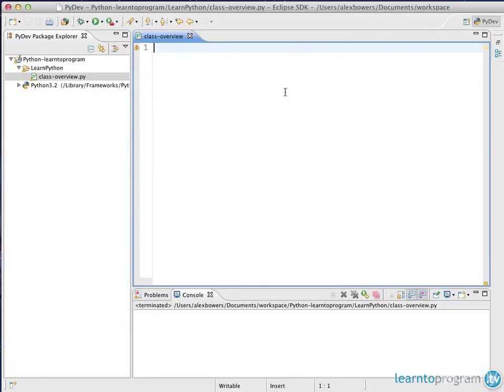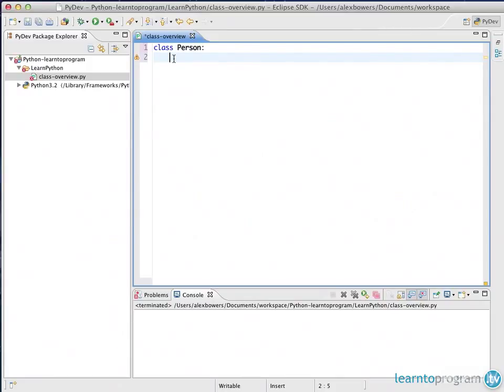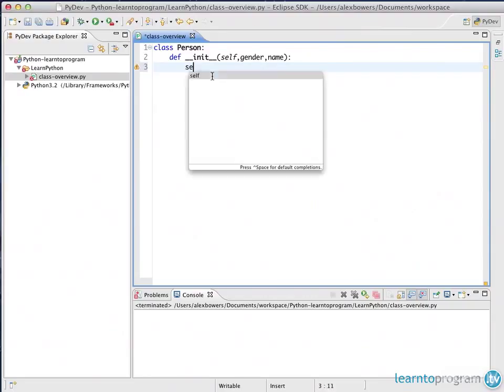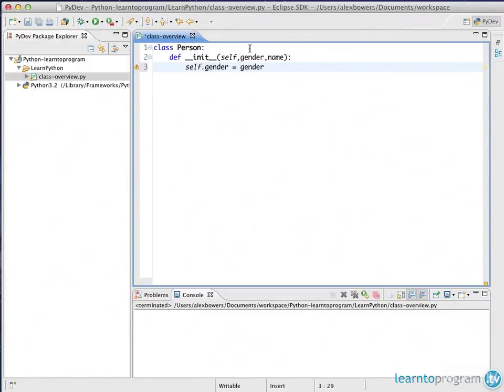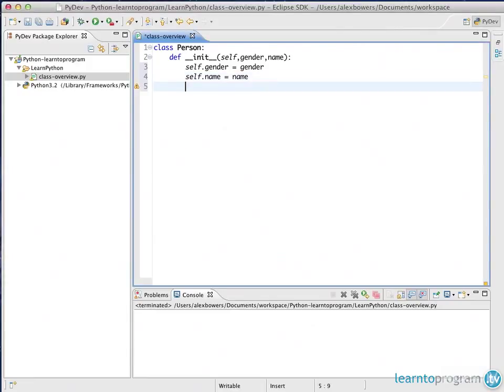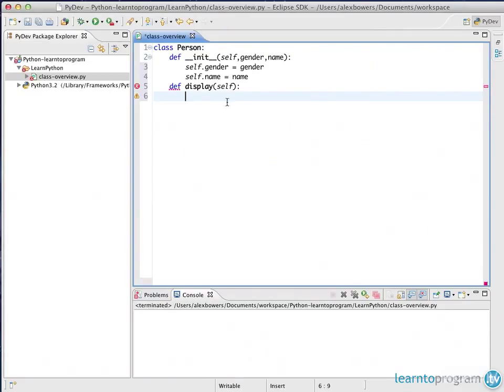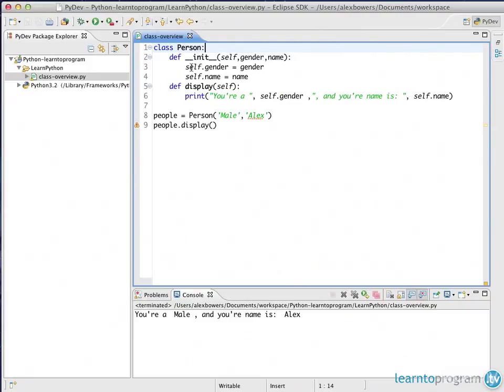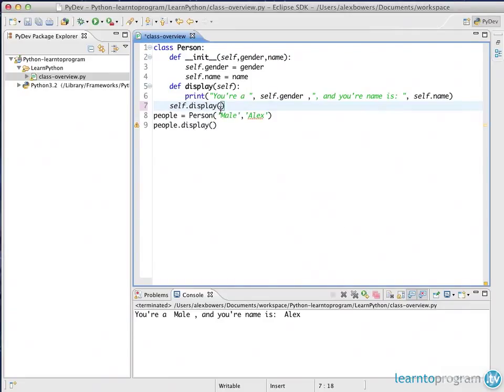[Python for beginners ] Using Class